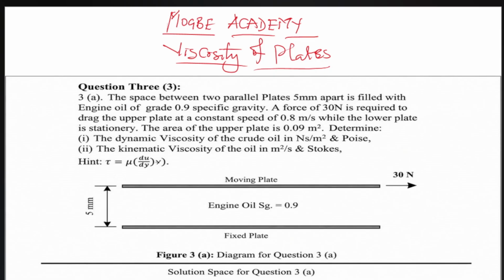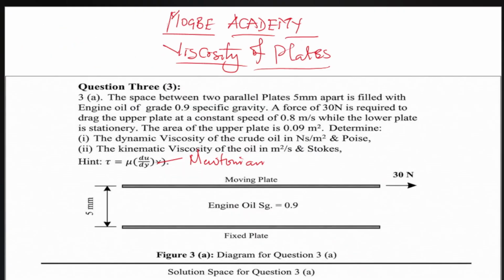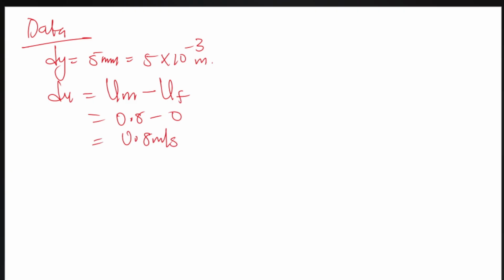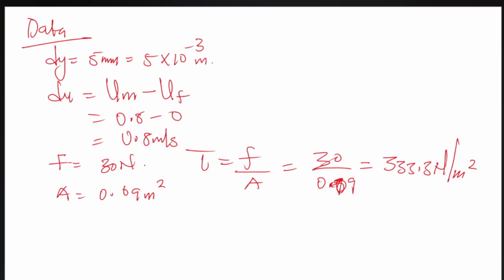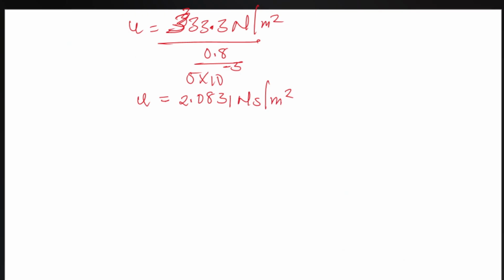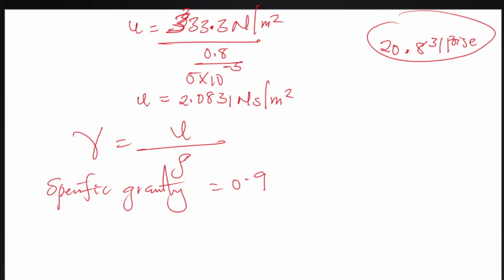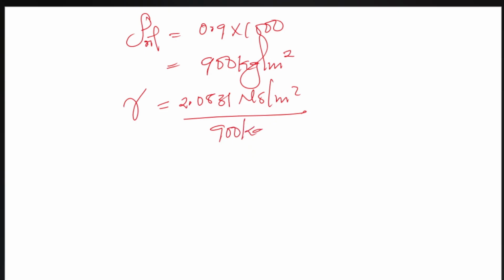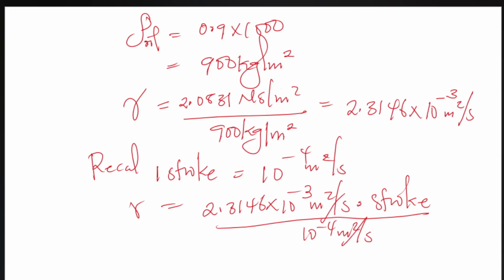VISCOSITY OF PLATES EXAM QUESTION 🔥 | Fluid Mechanics | Step-by-Step Solution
In this MOGBE Academy Fluid Mechanics tutorial, we solve an important exam question on viscosity of parallel plates step by step.

📌 Question Focus:
Two parallel plates are separated by a small gap containing engine oil. The upper plate moves at a constant velocity while the lower plate remains stationary.

We determine:

✅ Dynamic viscosity of the oil in N·s/m² and Poise
✅ Kinematic viscosity in m²/s and Stokes
✅ Application of Newton’s Law of Viscosity
✅ How to identify and use the velocity gradient
✅ How to approach similar Fluid Mechanics exam questions

This is an important question for students preparing for Fluid Mechanics tests and examinations.

🎓 Academy: MOGBE Academy

👉 Watch till the end and follow the solution carefully.